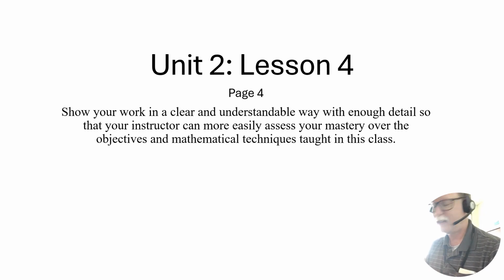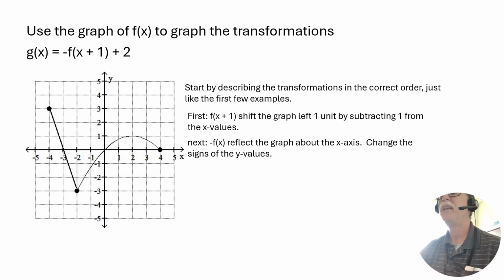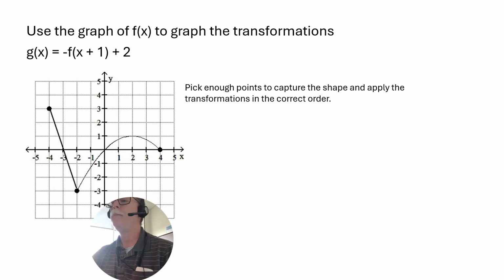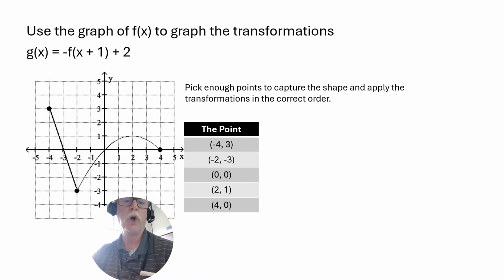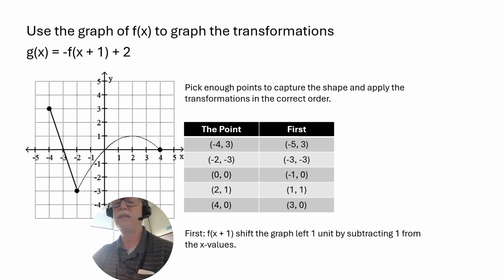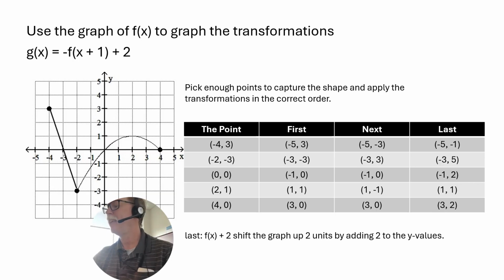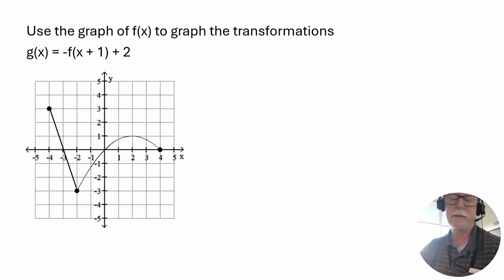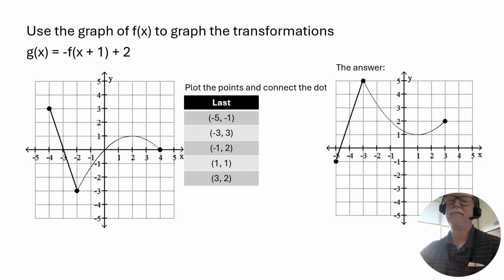MAT171 U2L4 page4